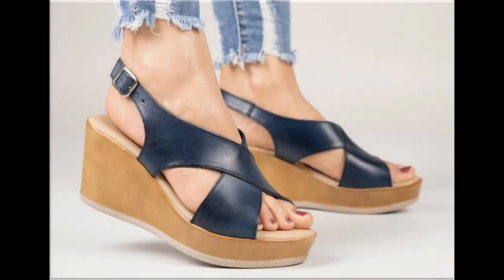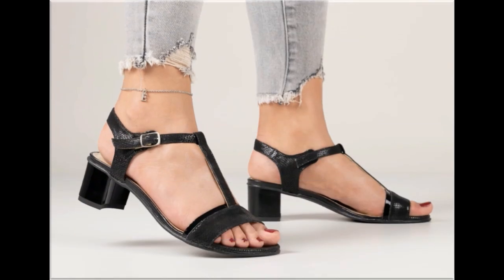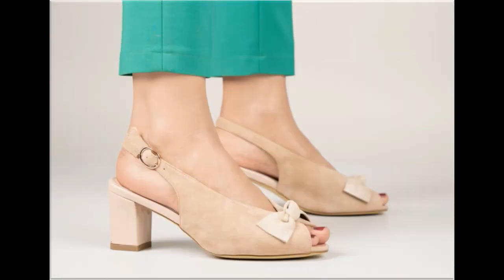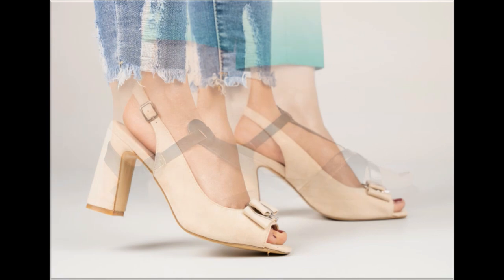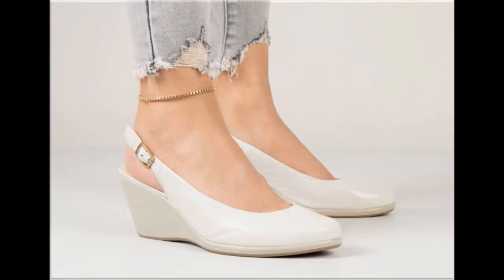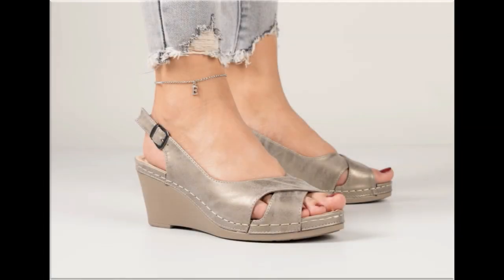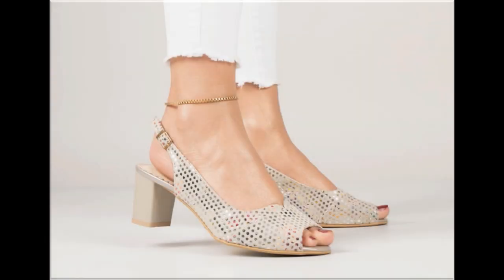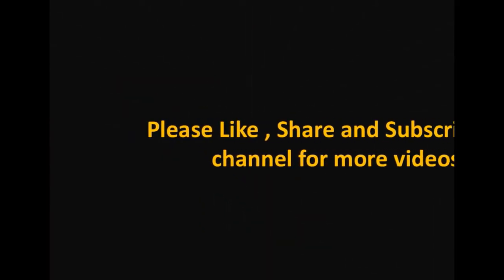2023 GENUINE LEATHER MID HEELS OFFICE STYLE SANDALS DESIGNS FOR WOMEN LATEST PRETTY STYLISH SANDALS